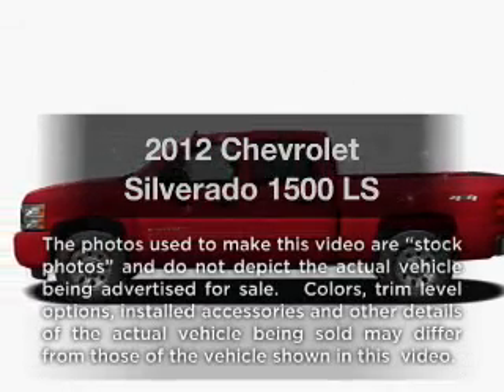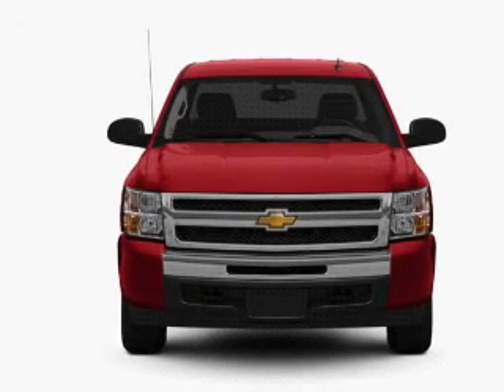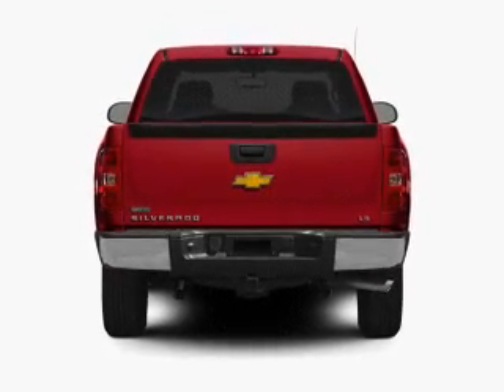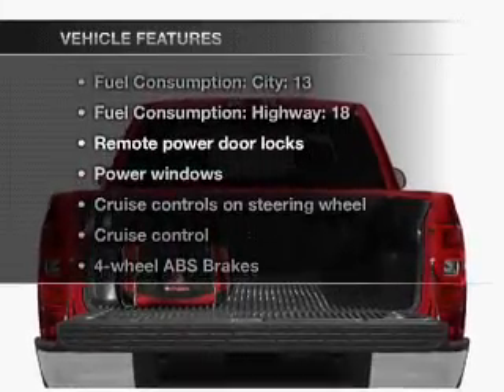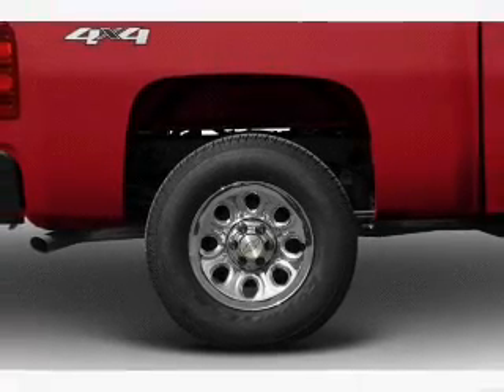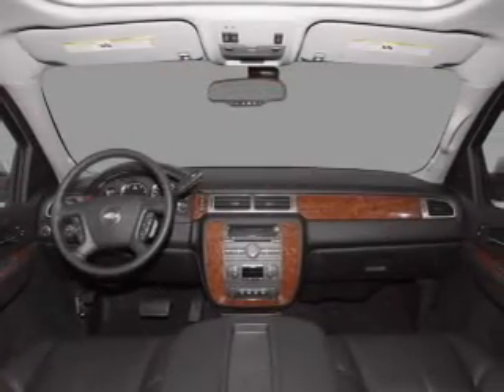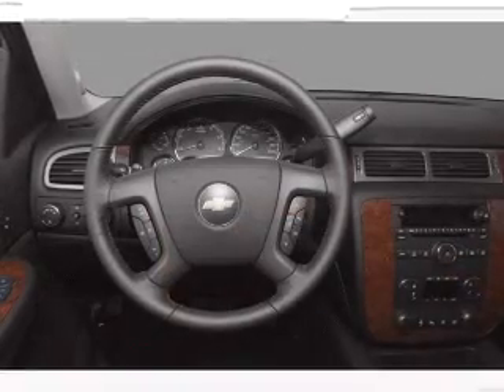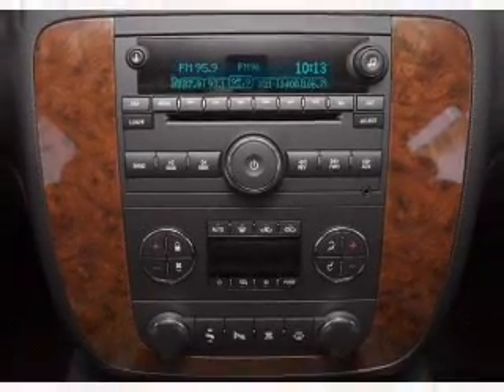2012 Chevrolet Silverado 1500 - Batavia OH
Year: 2012
Make: Chevrolet
Model: Silverado 1500
Trim: LS
Engine: 4.8 liter 8 cylinder 16 valve
Transmission: 4-Speed Automatic
Color: Victory Red
Mileage: 0
Address:
1117 State Rte 32